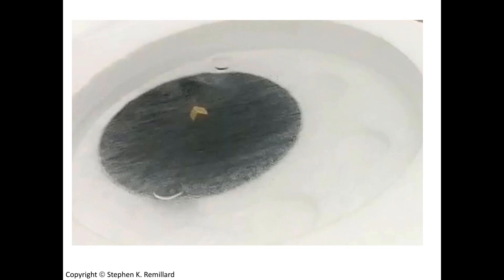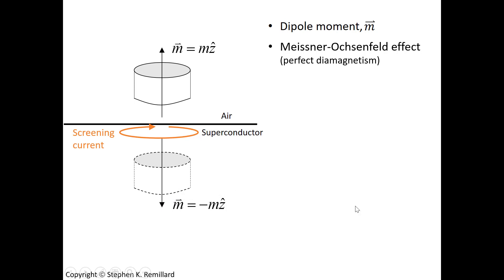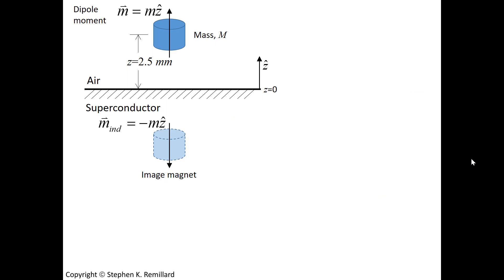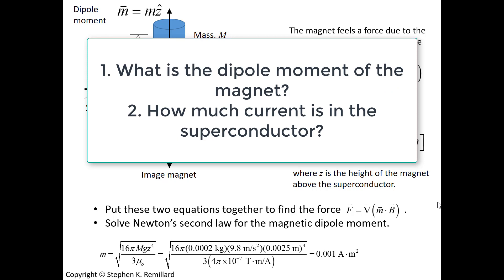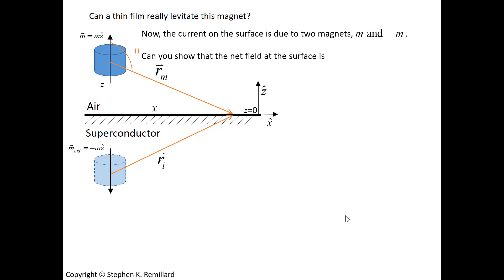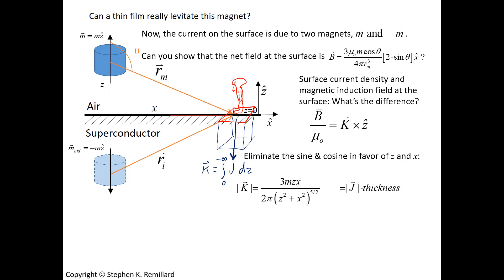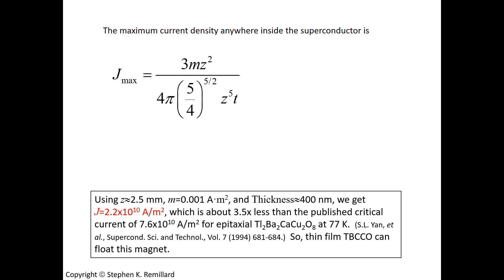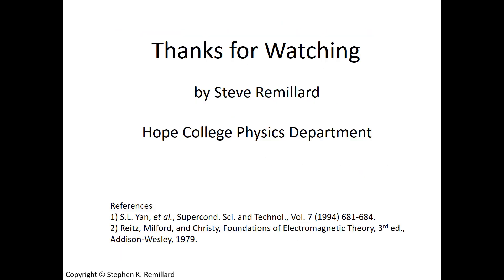Superconductor Levitation: Electromagnetic Theory (with Griffiths Problem 7.45 Hints)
Part 1 is the demonstration of a magnet levitating above superconductors of two different forms: bulk and thin film. You might want to view it first if you are unfamiliar with the demo. (Oh, view it anyway:)

Part 2 (this video) provides the theoretical explanation at the level of undergraduate electromagnetism using the method of images in the Meissner regime.  The theory in this video could be helpful for those working on the solution to Griffiths Electrodynamics, 4th ed., Problem 7.45.  What is in this video is not identical to the solution to 7.45.  So, don't copy it!

Please consider clicking on "Like" so that I know what sort of content is being appreciated.  I don't ask for support for posting this content, just the satisfaction of knowing that it is appreciated.